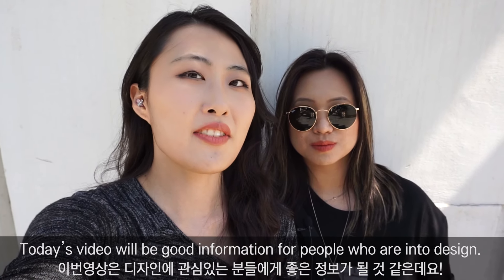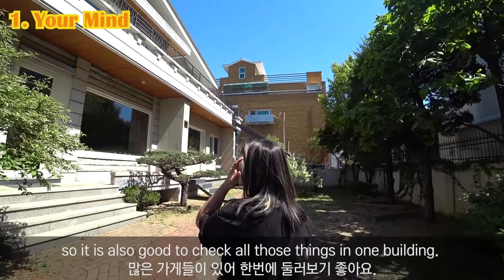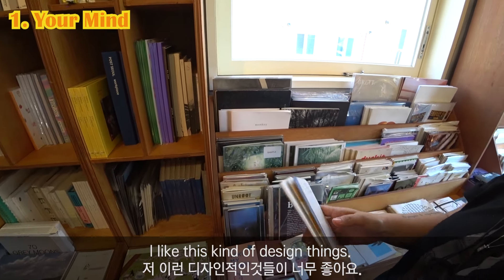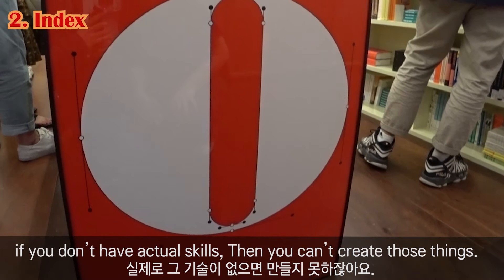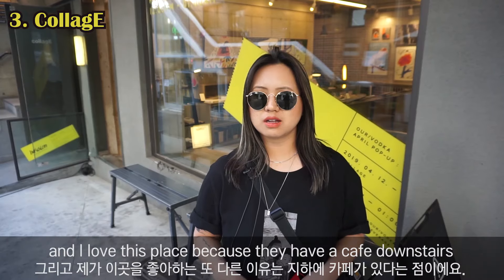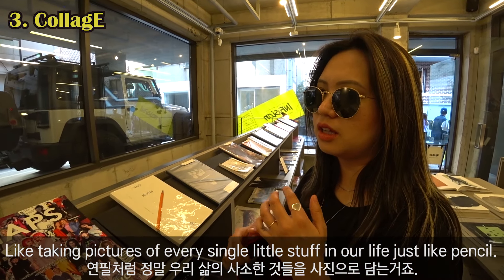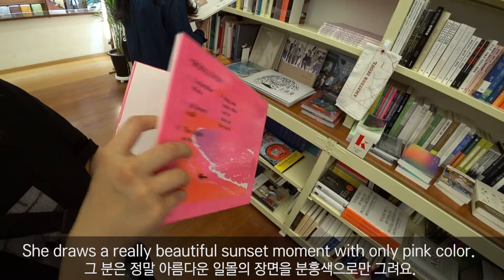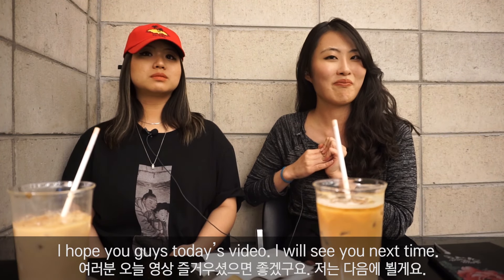Korea Design Bookstore Tour with a local designer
[Eng Sub/한국어 자막/日本語字幕]
My local designer friend introduces nice and cool design bookstores in Seoul.

1. 유어마인드 / Your mind
Open: 1:00-8:00p.m. Closed on Tuesday
You never recognize what it's like from the outside.
 - They have many Korean art books
 - Near Hongdae area
- Various shops in one building

Address : 서울 서대문구 연희로11라길 10-6 2층 우측
2F, 10-6, Yeonhui-ro 11ra-gil, Seodaemun-gu, Seoul, Republic of Korea

@ your_mind_com

2. 인덱스 / Index
Open : 11:00-22:00
- Broad space / Many kinds of books.
- Selling Instructive books
- Café inside

Address : 서울특별시 광진구 아차산로 200 커먼그라운드 3F
3F, 200, Achasan-ro, Gwangjin-gu, Seoul, Republic of Korea

@ indexshop.kr

3. 콜라주 / collagE
Open : 12p.m - 10p.m / Closed on Monday

- Many books related to images.(art books/posters)
- Art posters are limited edition.
- Local artist’s pick
- They sometimes have some events in the café.

Address : 서울특별시 용산구 이태원로54가길 12 청명빌딩
2, Itaewon-ro 54ga-gil, Yongsan-gu, Seoul, Republic of Korea

4. 포스트 포에틱스 /Post Poetics
Open: 13:00~20:00 / Closed on Sunday

- Unique interior with metal.
- Graphic design books. trendy books
- Located in very local area.

Address : 서울 용산구 이태원로 240
240, Itaewon-ro, Yongsan-gu, Seoul, Republic of Korea
@ postpoetics

[Japanese Subtitles: Jihyun Lee]